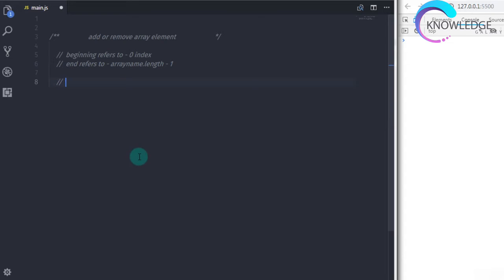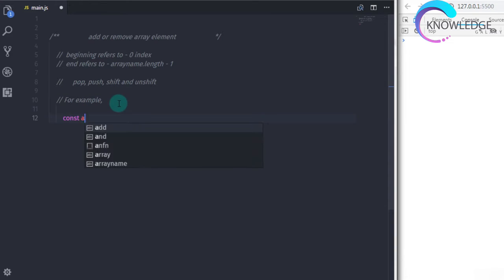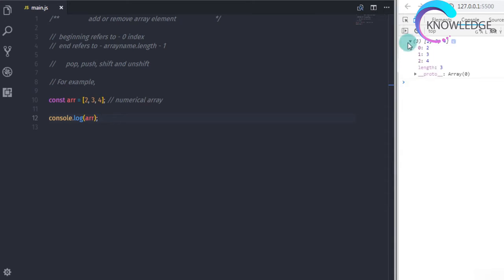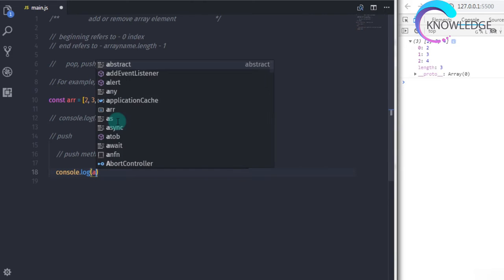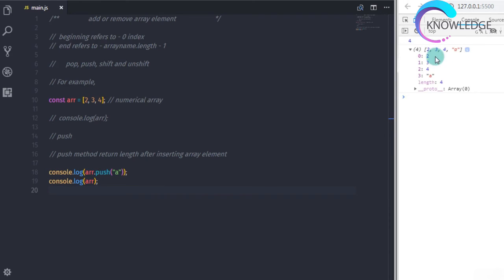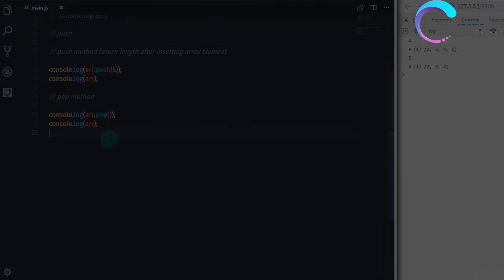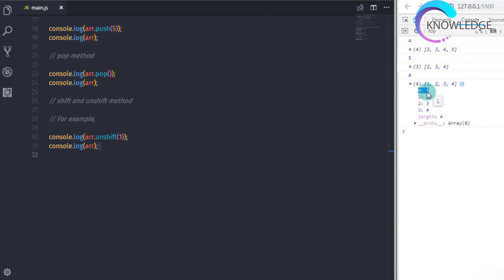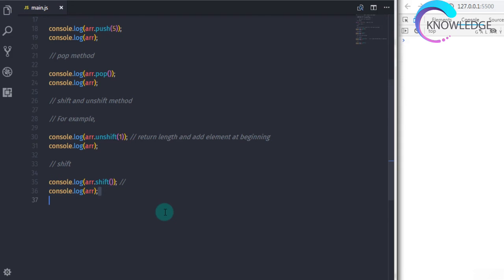Adding and removing array element from Array in JavaScript #41 | What is Array | JavaScript 2021